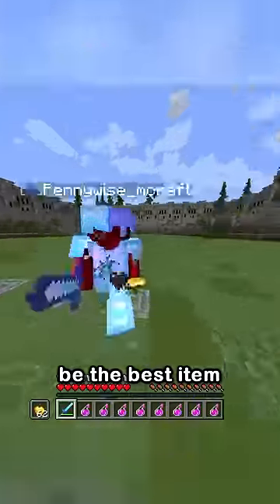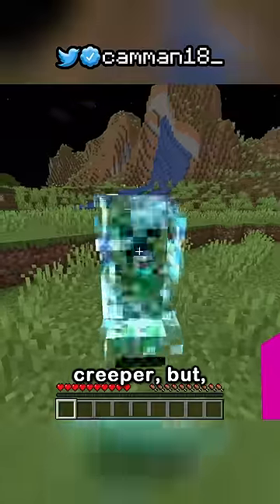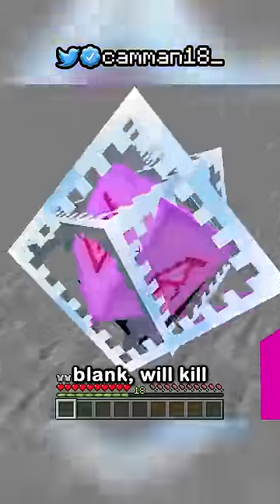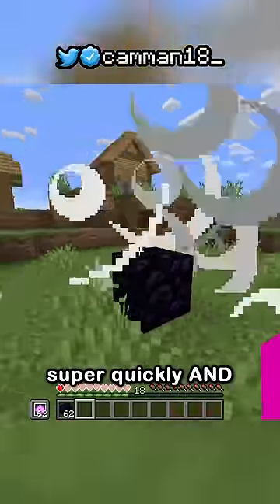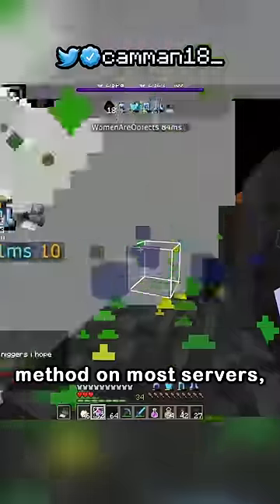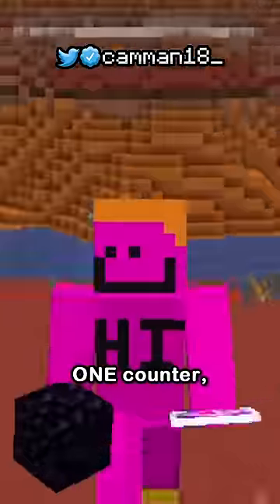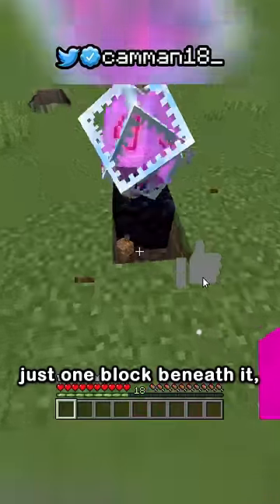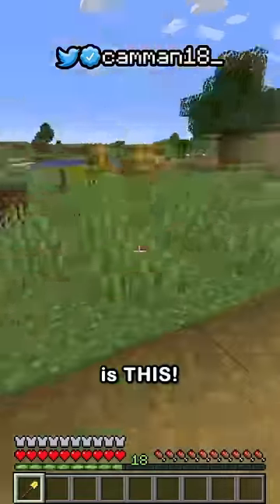how to counter end crystals